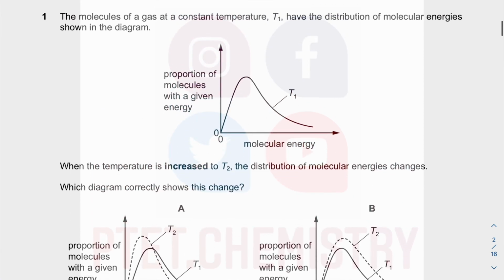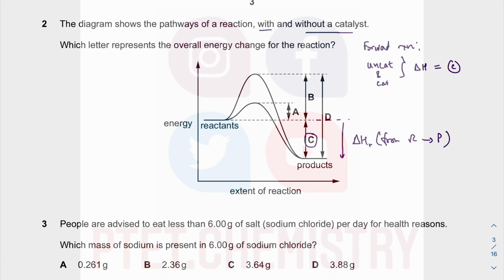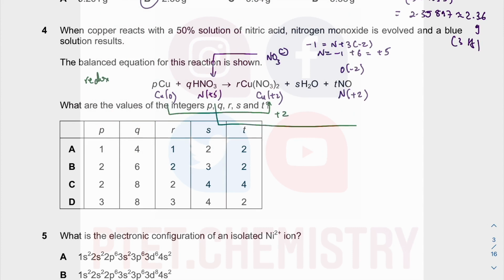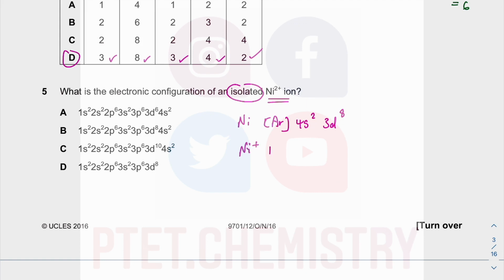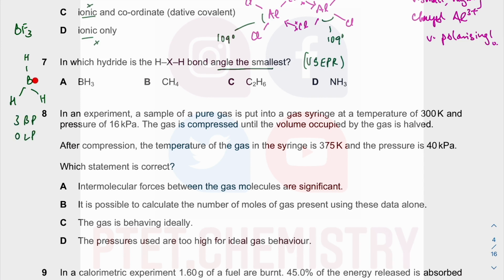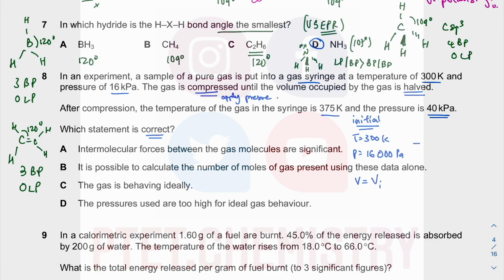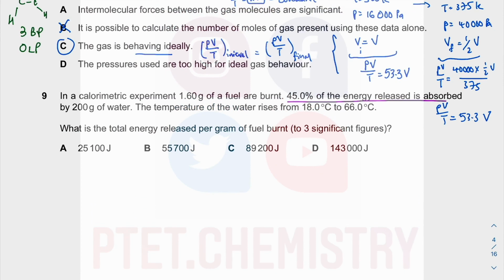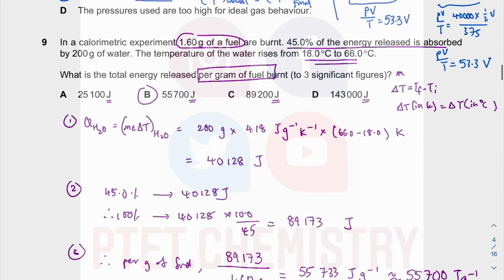A Level Chemistry - 9701 Nov 2016 - Paper 12 - Step-by-step tutorial - Part 1